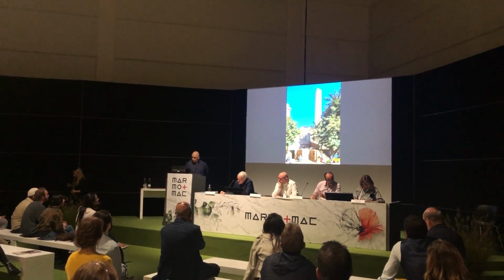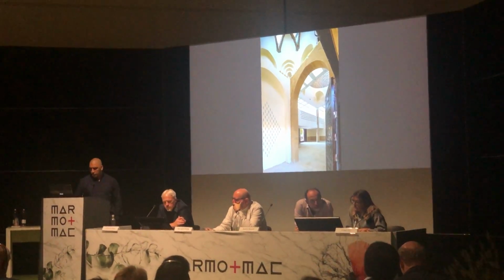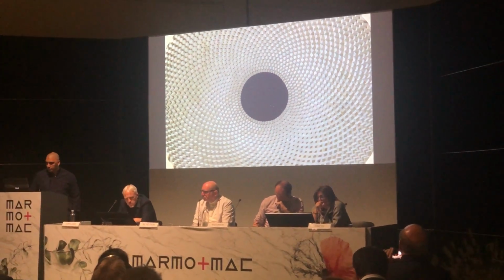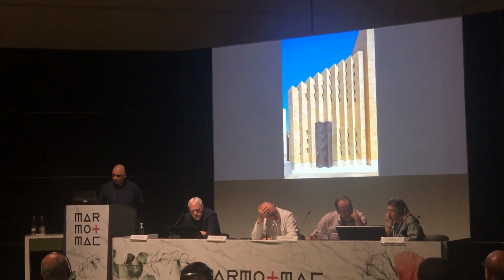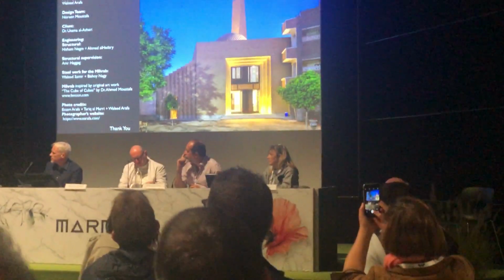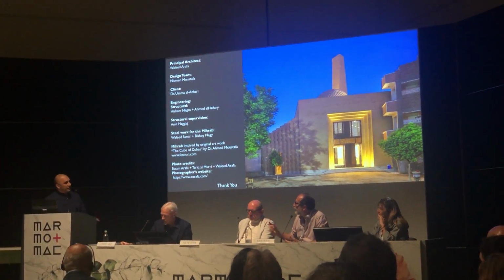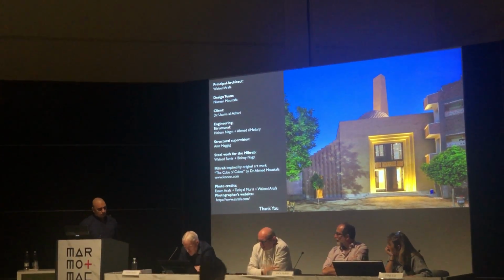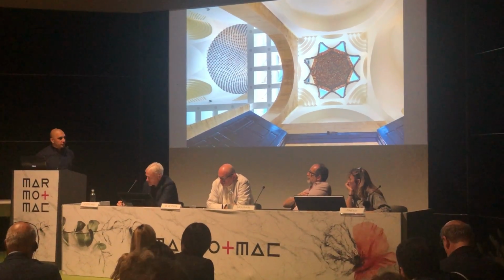المعماري وليد عرفه مسجد باصونه آركماراثون ٢٠١٩ | Waleed Arafa Basuna Mosque Archmarathon 2019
المعماري المصري وليد عرفة مؤسس دار عرفة للعمارة يعرض مشروعه جامع باصونة، ضمن القائمة القصيرة، أمام لجنة التحكيم لجائزة آركماراثون ٢٠١٩، ڤيرونا، ايطاليا
Egyptian architect Waleed Arafa, Founder and Principal of Dar Arafa Architecture, presenting Basuna Mosque shortlisted for Archmarathon Award 2019 & Marmo+Mac, Verona, Italy.
00:00 - Presentation
12:45 - Q&A